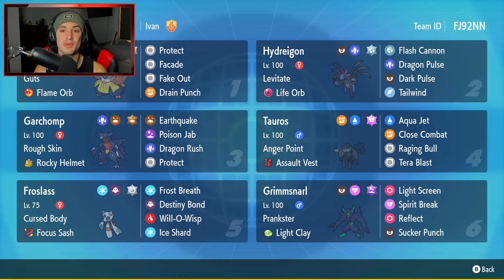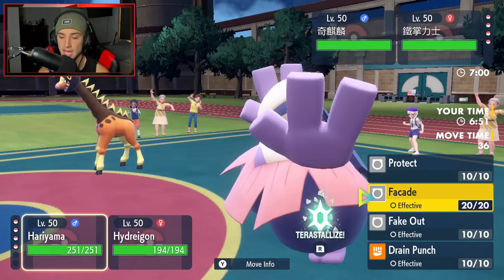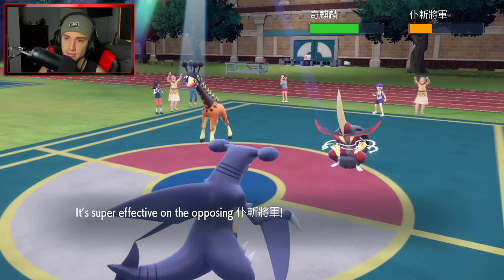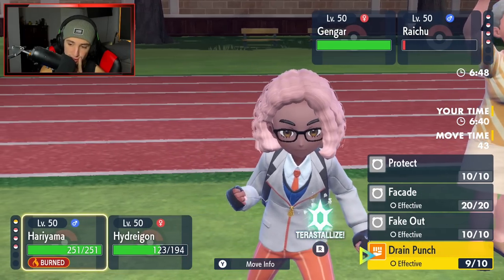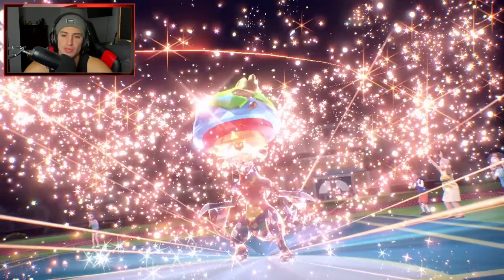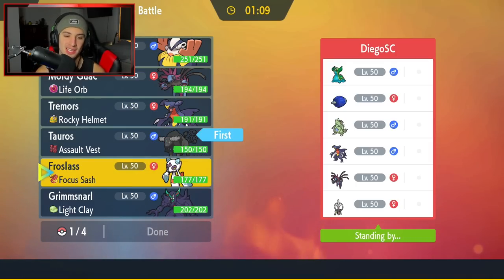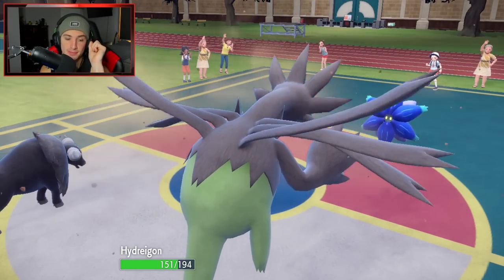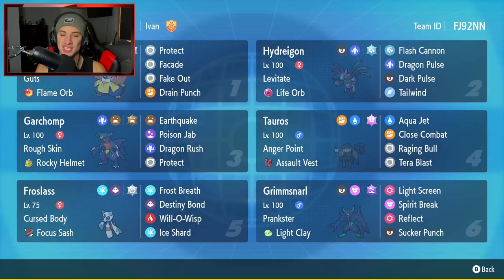Anger Point TAUROS DESTROYS TEAMS! - Pokémon Scarlet & Violet Competitive Ranked Double Battles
Rental Code: FJ92NN

Anger Point Tauros Team for Ranked Battles in Pokémon Scarlet and Violet!

GAME INFO
Name: Pokémon Scarlet and Violet
Developer: Game Freak
Publisher: The Pokémon Company, Nintendo
Platforms: Nintendo Switch
Release Date: November 18, 2022